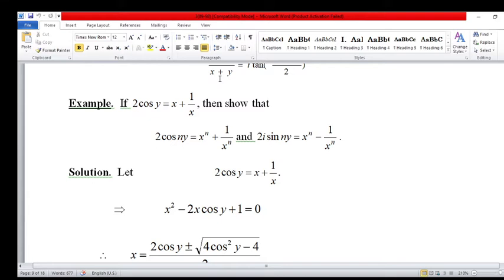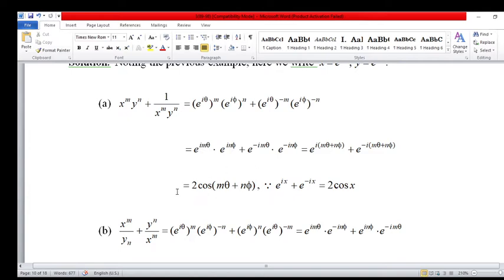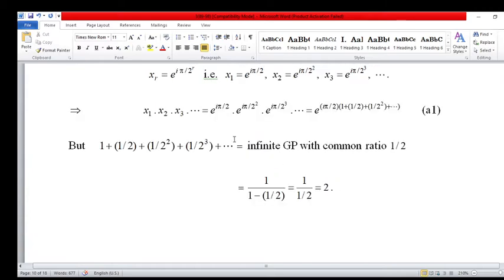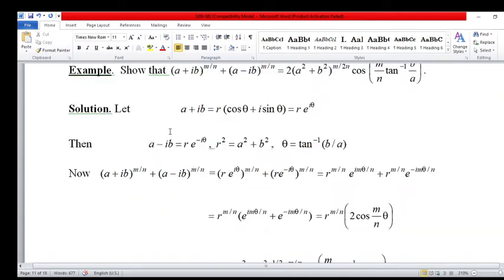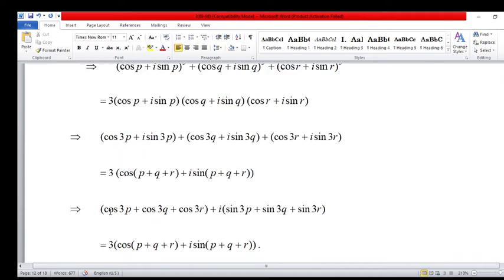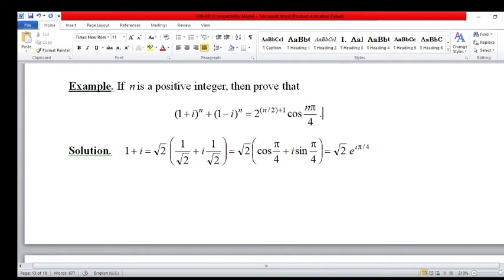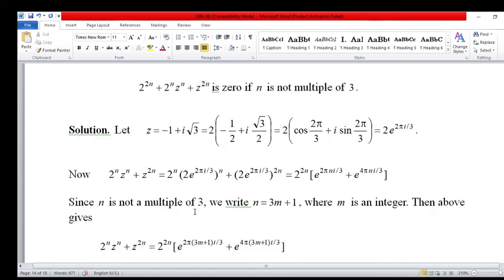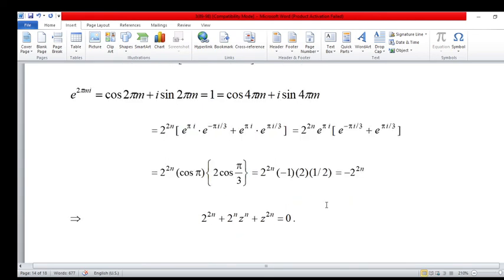DMT EXAM 03